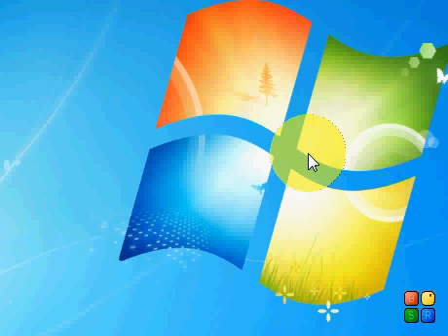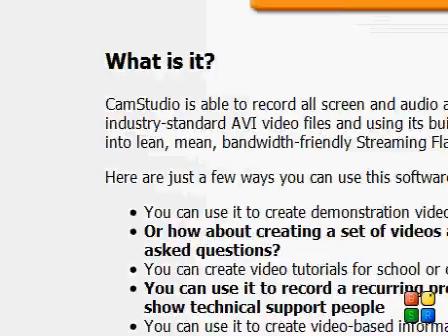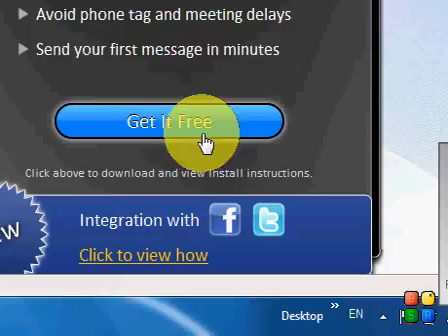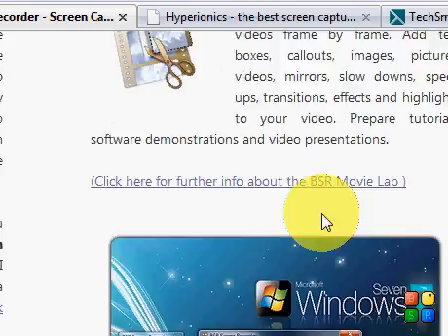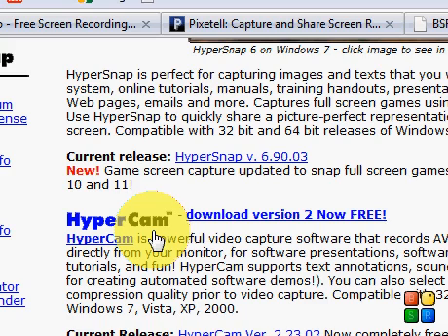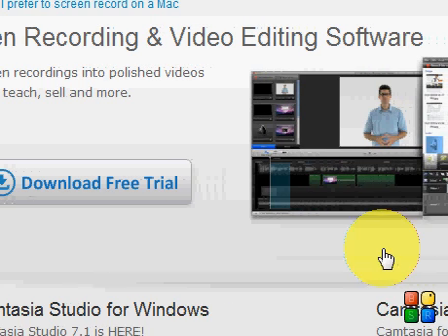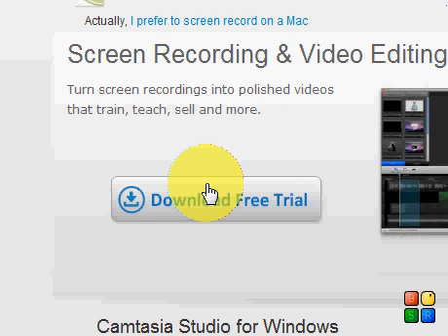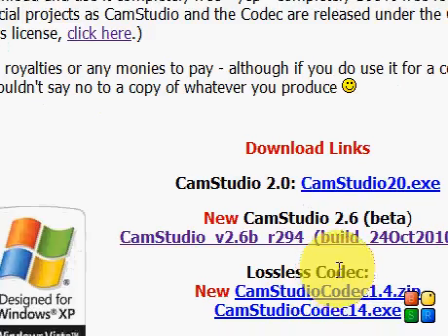Top 5 on Screen Capture Recorders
This is just a small list of screen recorders which I found useful and nice to use. Most of these screen recorders are free and easy to download, the only one that I am aware of that is not free is Camtasia, a tutorial video on how to download this can be found at enjoy.